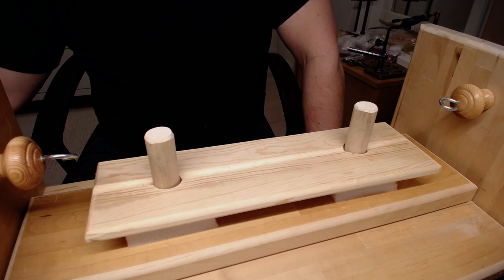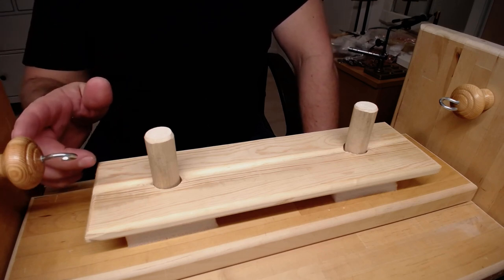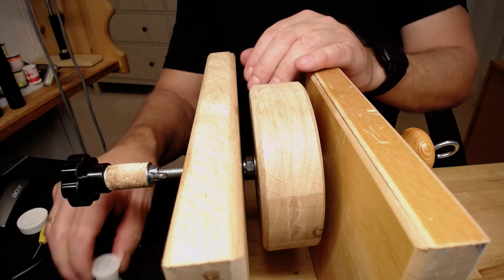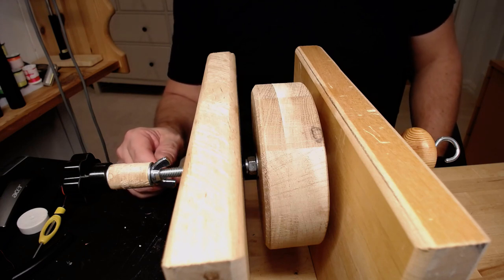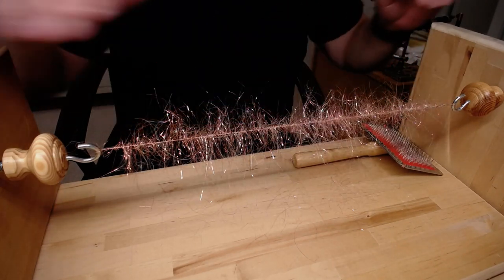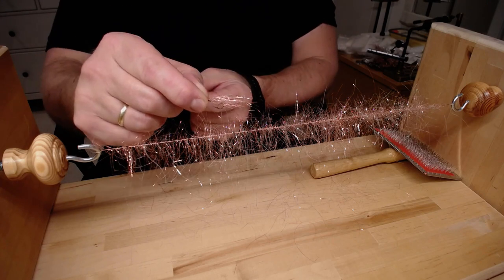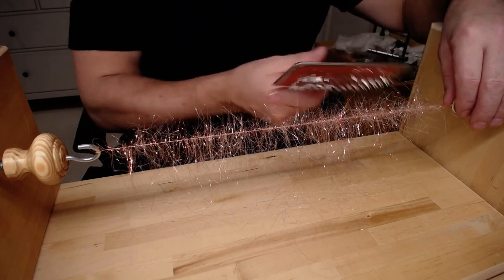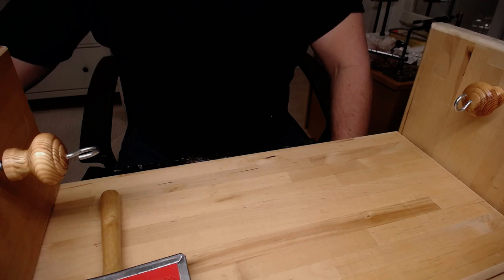My DIY Dubbing Brush Machine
My Homemade Dubbingbrush Machine works just fine, its all manual